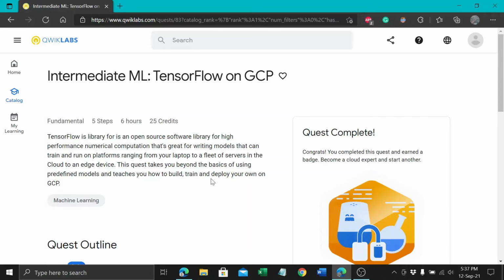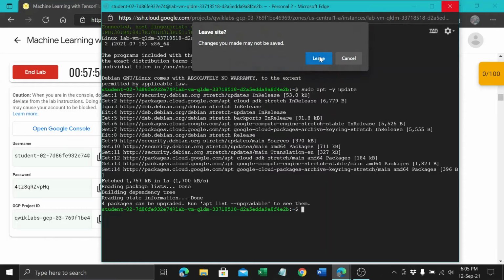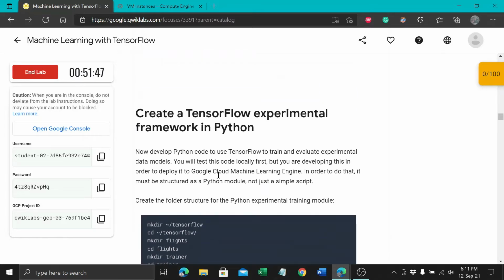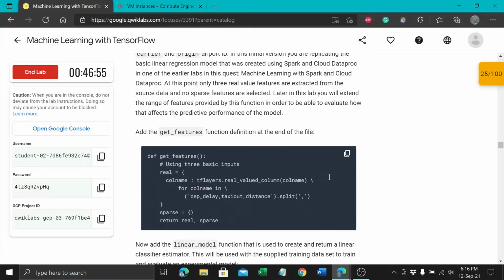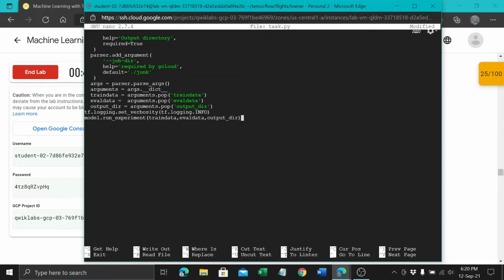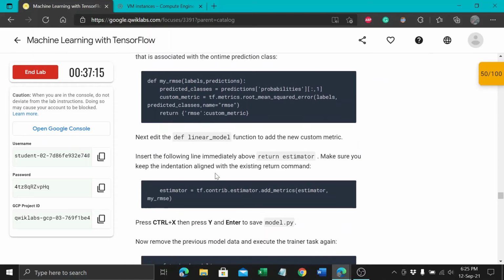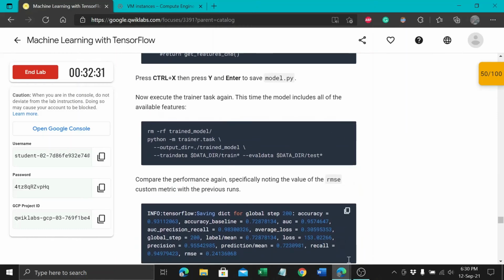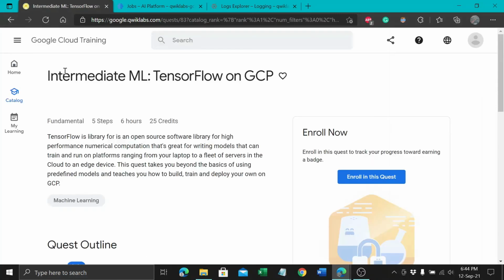Quest 1: Intermediate ML: TensorFlow on GCP (lab1)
We are going to solve Lab 1: "Machine Learning with TensorFlow" in Qwiklabs.

This quest takes you beyond the basics of using prewritten models and teaches you how to build, train and deploy your model on Google Cloud Platform.
TensorFlow is a Python library for fast numerical computing created and released by Google.
TensorFlow makes it easy for beginners and experts to create machine learning models for desktop, mobile, web, and cloud.
TensorFlow provides a collection of workflows to develop and train models using Python or JavaScript, and to easily deploy in the cloud, on-prem, in the browser, or on-device no matter what language you use.
TensorFlow is easier to use with a basic understanding of machine learning principles and core concepts. Learn and apply fundamental machine learning practices to develop your skills.

speaker: sidharth.